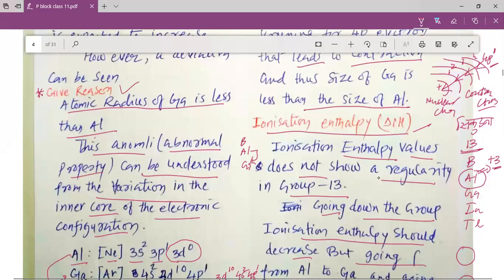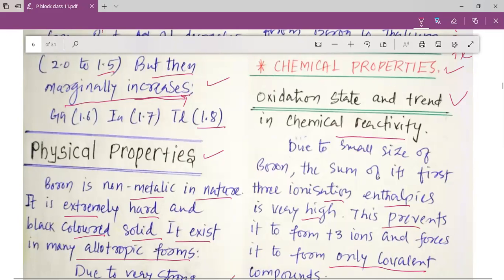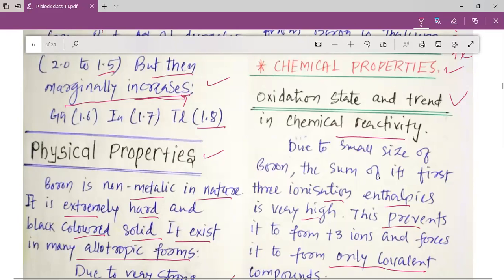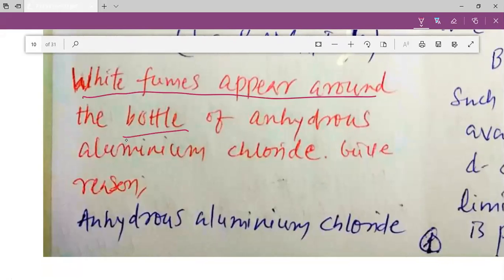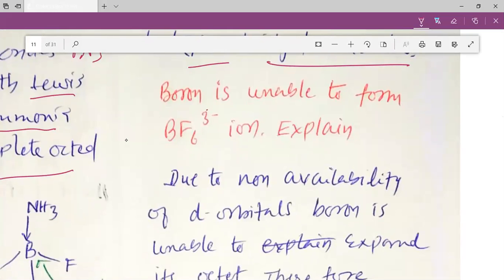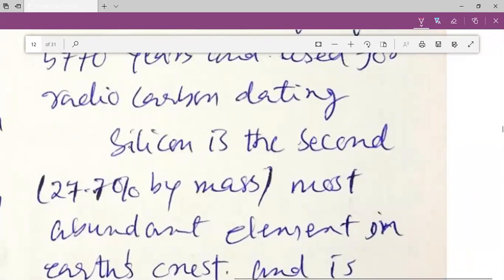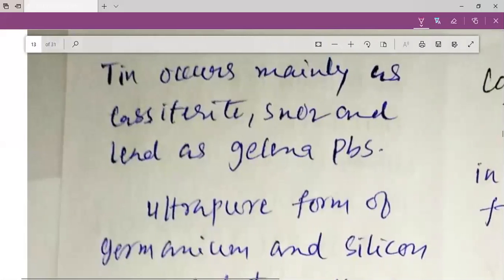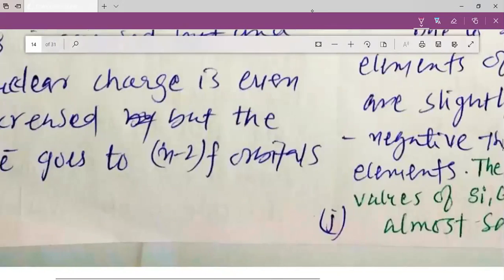Reactivity Acid Alkali Halogen Group 14 Occurrence Radii ionisation enthalpy electronegativity